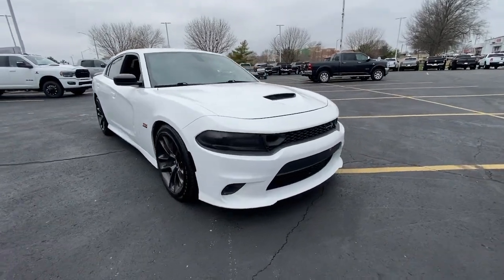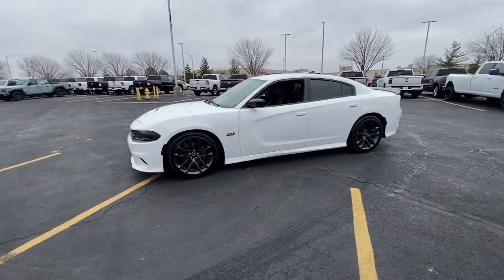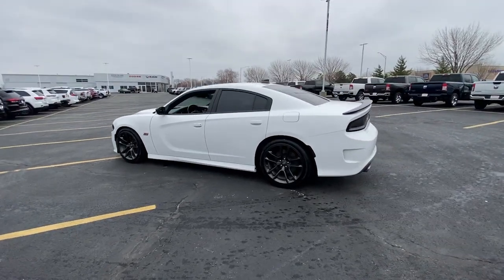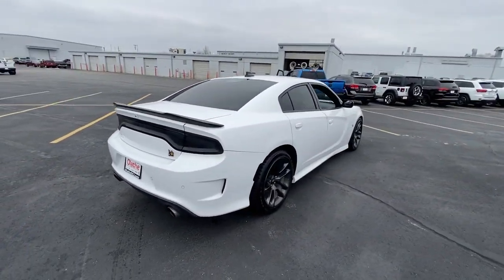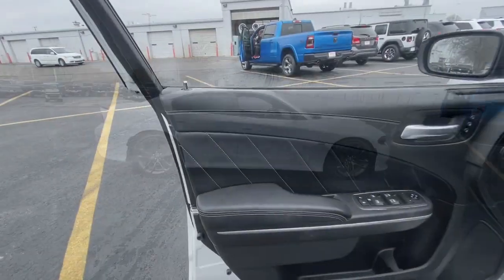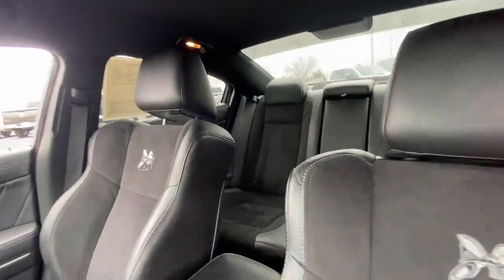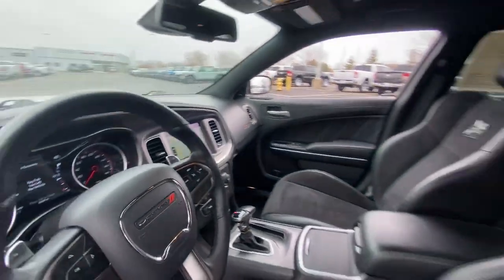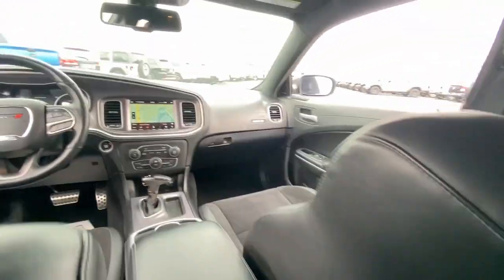2021 Dodge Charger Olathe, Overland Park, Lawrence, Kansas City, Lee's Summit NC230221B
White Knuckle Clearcoat Used 2021 Dodge Charger R/T Scat Pack available in 15500 W. 117th Street, Olathe, Kansas at Olathe DCJR. Servicing the Olathe, Overland Park, Lawrence, Kansas City, Lees Summit, KS area.

Olathe DCJR
15500 W 117th Street

Certified. White Knuckle Clearcoat 2021 Dodge Charger R/T Scat Pack RWD 8-Speed Automatic SRT HEMI 6.4L V8 MDS Charger R/T Scat Pack 4D Sedan SRT HEMI 6.4L V8 MDS 8-Speed Automatic RWD Black Artificial Leather 19 harman/kardon GreenEdge Speakers 5-Year SiriusXM Traffic Service 5-Year SiriusXM Travel Link Service Auto Adjust In Reverse Exterior Mirrors Auto-Dimming Exterior Driver Mirror Black-Edged Premium Floormats Blind Spot & Cross Path Detection Blind Spot Memory/Power/Heat Mirror Driver & Passenger Lower LED Lamps Exterior Mirrors Courtesy Lamps Front Overhead LED Lighting harman/kardon Audio Group harman/kardon GreenEdge Amp Heated 2nd Row Seats Illuminated Rear Cupholders Navigation & Travel Group Plus Group Power Driver/Passenger 4-Way Lumbar Adjust Power Front Driver/Passenger Seats Power Tilt/Telescope Steering Column Premium-Stitched Dash Panel Quick Order Package 21W Radio/Driver Seat/Mirrors Memory Radio: Uconnect 4C Nav w/8.4 Display Rear Seat Armrest w/Storage Cupholder Scat Pack Logo Nappa/Alcantara Seat SiriusXM Traffic Plus SiriusXM Travel Link Surround Sound Ventilated Front Seats.brbrRecent Arrival!brbrFCA US LLC Certified Pre-Owned Details:brbr  * Vehicle Historybr  * 125 Point Inspectionbr  * Includes First Day Rental Car Rental Allowance and Trip Interruption Benefits. SiriusXM 3 month trial subscription.br  * Limited Warranty: 3 Month/3000 Mile (whichever comes first) after new car warranty expires or from certified purchase datebr  * Warranty Deductible: $100br  * Powertrain Limited Warranty: 84 Month/100000 Mile (whichever comes first) from original in-service datebr  * Roadside Assistancebr  * Transferable Warranty